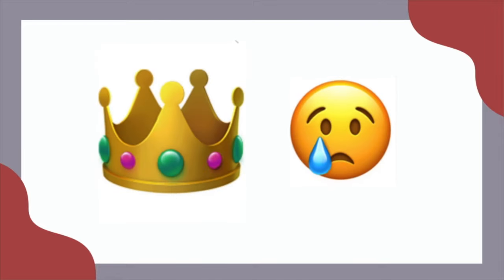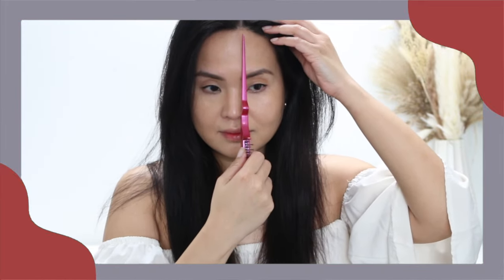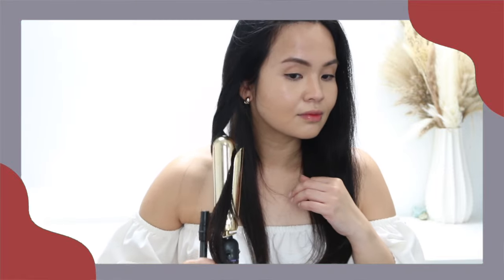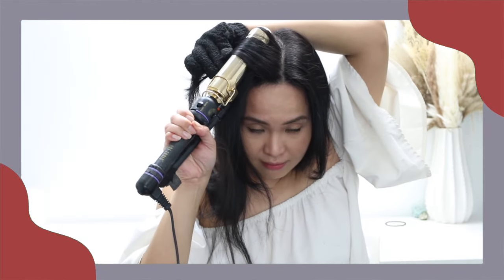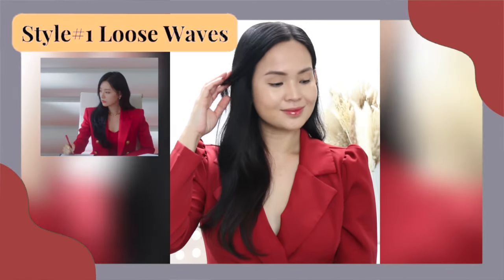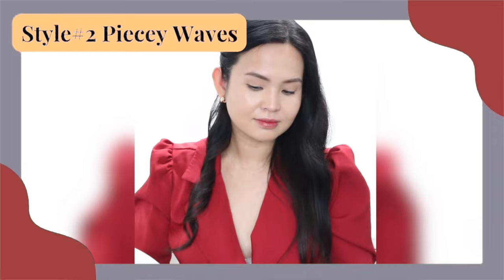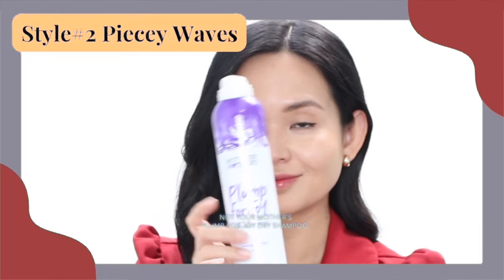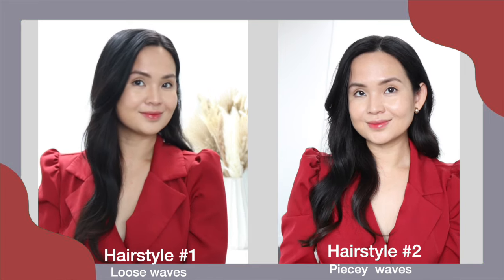Effortless Korean Waves Tutorial | Inspired by Kim Ji-Won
In this video I will show you Dolls the easiest way to achieve Kim Ji Won's most worn hairstyles in her hit Netflix K-drama  series - Queen of tears!

Video Short Cut
00:00 INTRO

WHERE TO GET PRODUCTS MENTIONED:
🌸 Luxx Air Pro 2

🌸 Hot Tools 1 1/2 inch curler

🌸 Hot Tools 1 inch curler

🌸Black Carbon Lift Teasing Combs with Metal Prong

🌸 Not Your Mother's Plump for Joy Thickening Dry Shampoo